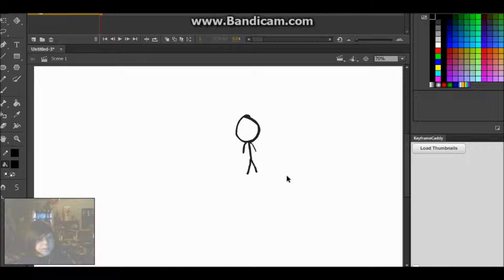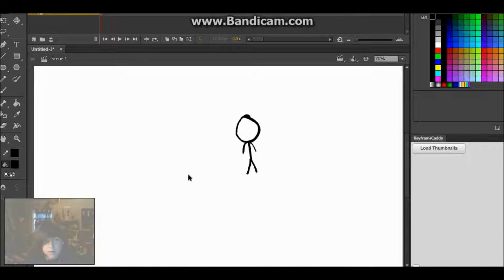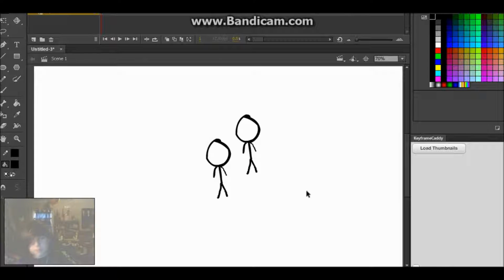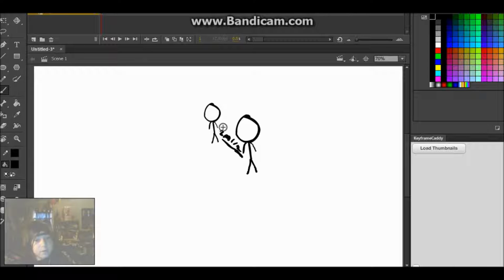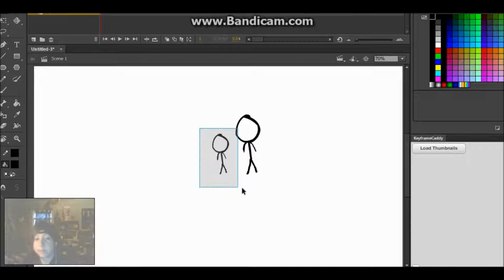How to do Perspective in Animate cc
Today I show you how to draw perspective which is basically where I have a character but then I use another character and make him smaller but in reality he is the same size just far away from the other character.